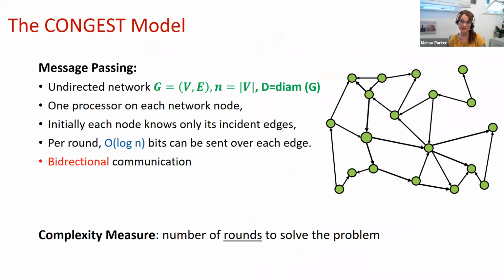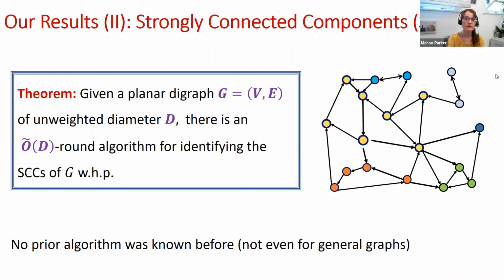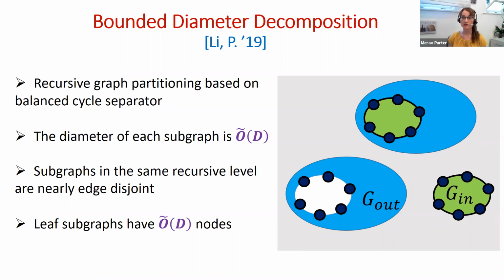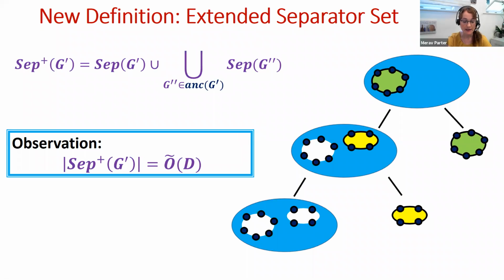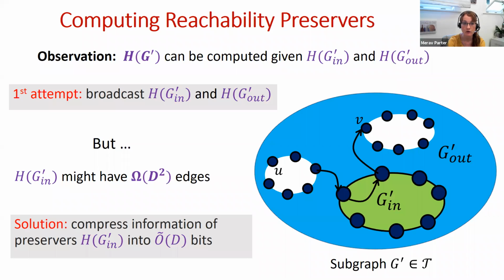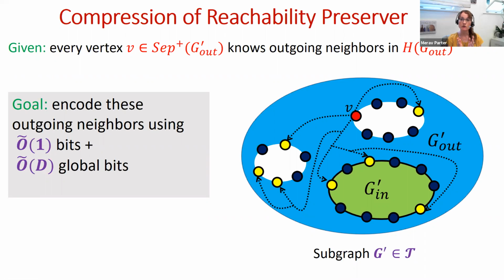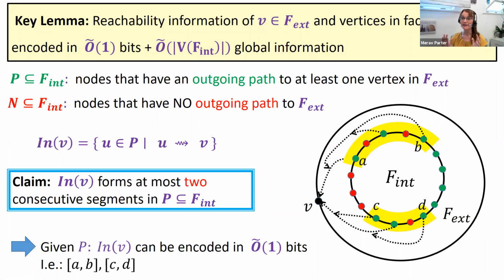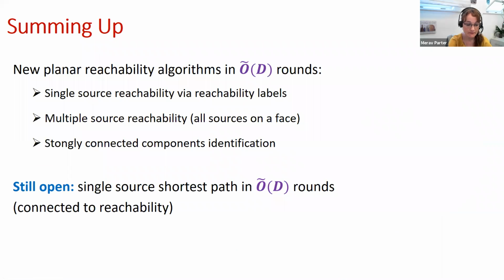Distributed Planar Reachability in Nearly Optimal Time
By Merav Parter, from DISC 2020, 34th International Symposium on Distributed Computing,